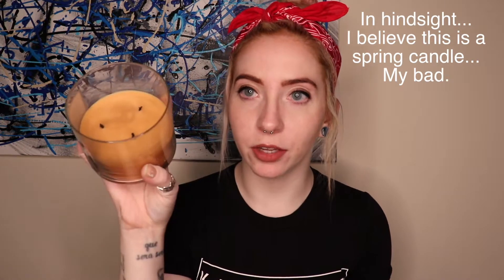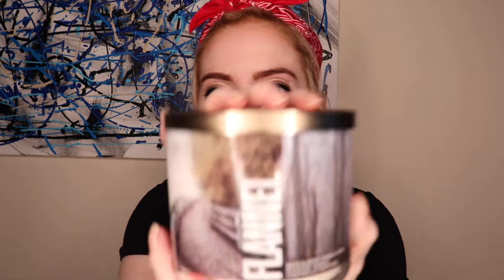I LOVE FALL TAG | Howlesque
Tag, you're it! Why do you like fall?
Or maybe why don't you like fall?
I love it, I hope you liked this video :)

QUESTIONS:
1. Favourite fall lip colour?
2. Favourite fall nail polish?
3. Favourite fall Starbucks drink?
4. Favourite fall candle?
5. Favourite fall scarf or accessory?
6. Haunted house, haunted hayride or haunted corn maze?
7. Favourite fall movies?
8. Favourite candy to eat on Halloween?
9. What are you dressing up as for Halloween?
10. What is your favourite thing about fall?